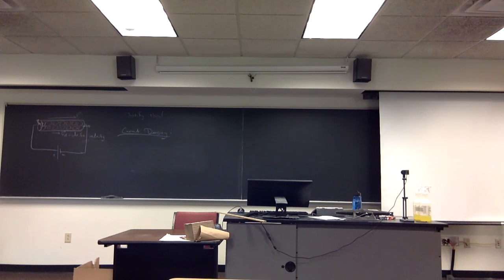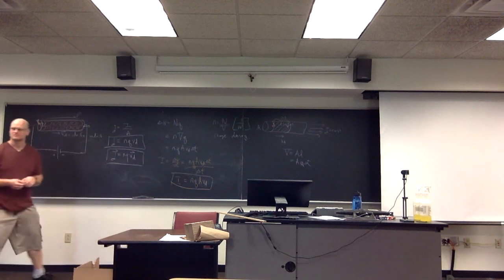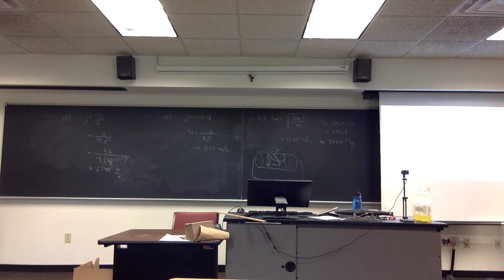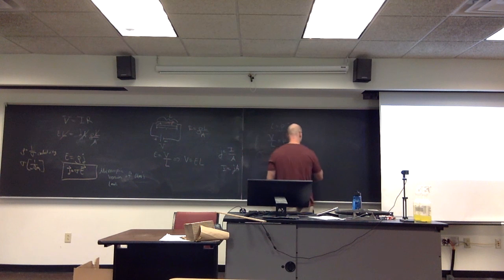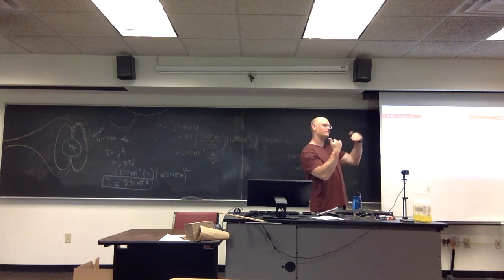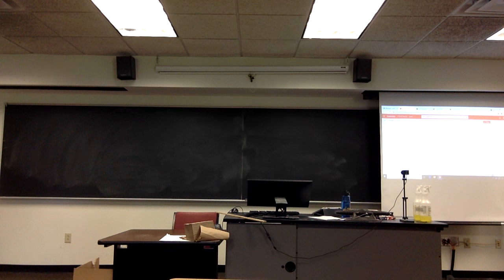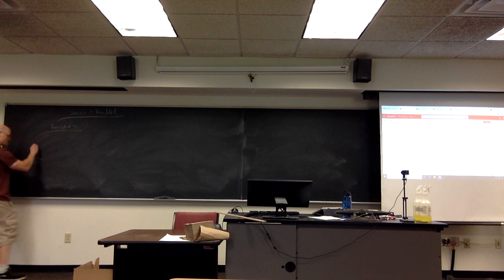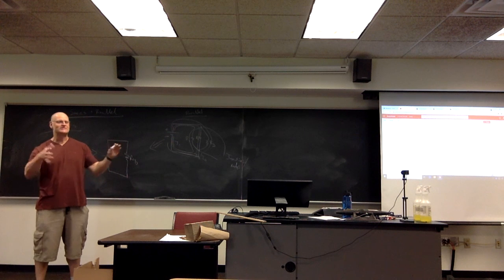PHYS176 July 22, 2021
Today we finished Chapter 18 by discussing current density, its relationship to current and drift velocity, which is the average speed the electrons move down a wire due to the elastic collisions made with the atoms within the wire. We then spoke about the Microscopic version of Ohm's law. Finally, we concluded with a brief introduction to Chapter 19.